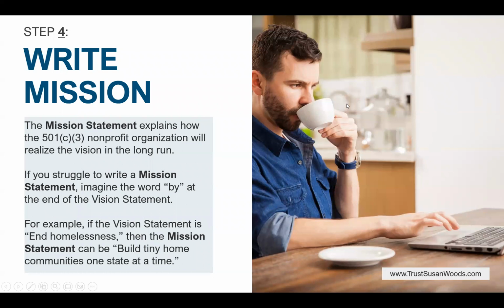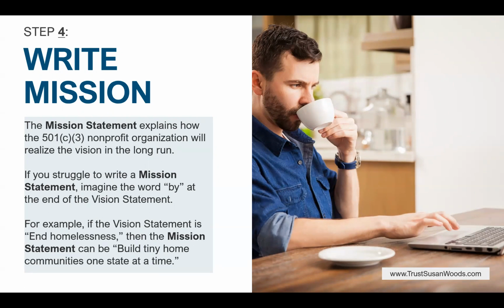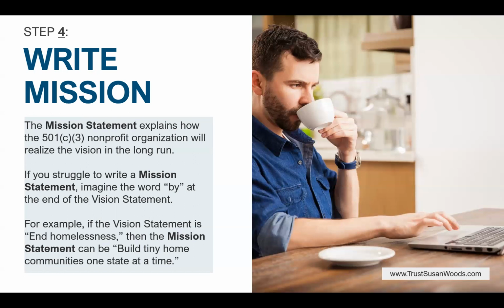Step 4 of 20: Starting 501(c)(3) Nonprofits | #2023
STEP 4: WRITE THE MISSION

Writing the vision is the third step to starting 501(c)(3) nonprofit organizations.

This video teaches you how to write a long-term and broad vision for your nonprofit organization that explains how you will ultimately serve the community.
Susan Woods Nonprofit Solutions introduces a new series of updated tutorials to guide you through the 20 steps to starting 501(c)(3) nonprofit organizations successfully.
Susan originally published this series in 2020. However, this updated series includes new IRS information where applicable and also new ways to create documents.
This video series is specifically designed to guide aspiring nonprofit professionals through the 20 steps Susan uses to earn 501(c)(3) status for her clients across the United States.
Save each video in the series in your favorites for easy reference.
WHO IS SUSAN WOODS?
Susan Woods Nonprofit Solutions helps nonprofit professionals start, fund, manage, sustain, and reinstate 501(c)(3) nonprofit organizations.

Susan Woods, the Consultant, started a 501(c)(3) nonprofit organization called “Comprehensive Community-Based Solutions, Incorporated” in 2003 to provide services in local communities to help citizens realize their full potential.

Susan completes the “Form 1023: Application for Recognition of Exemption” for clients across the United States. Her IRS approval rating is 100 percent.

Susan's career in training and development started as a high school business education teacher and progressed to include teaching at several community colleges and ultimately at several corporate entities.

to learn about the online self-paced classes Susan offers as well as the 501(c)(3) startup and reinstatement services she provides.